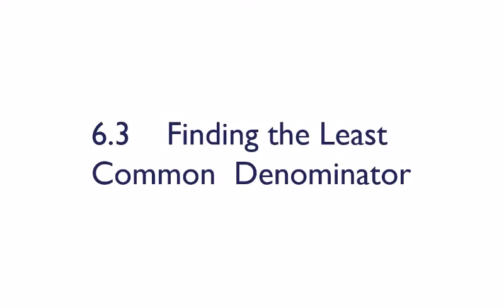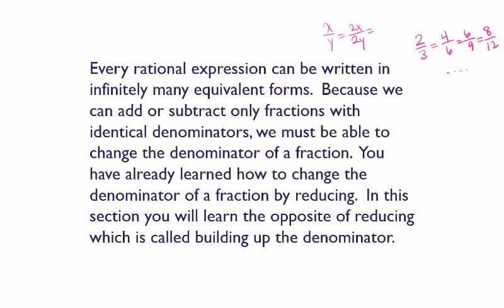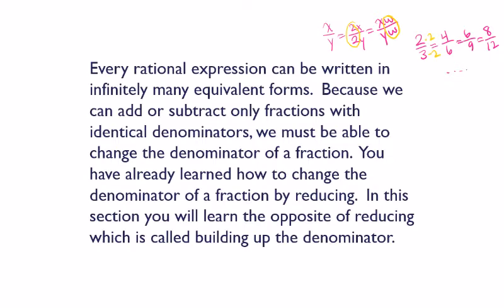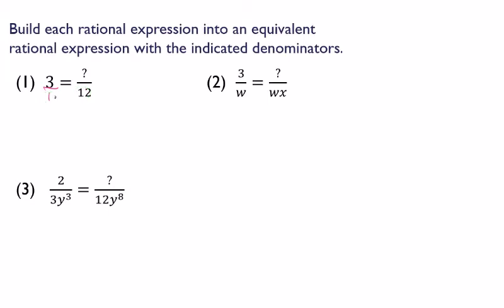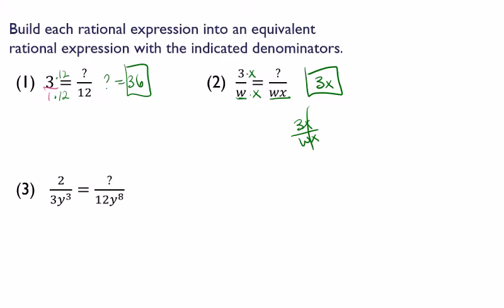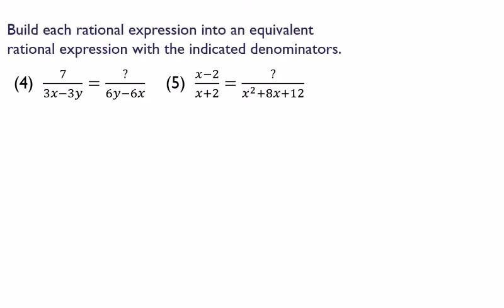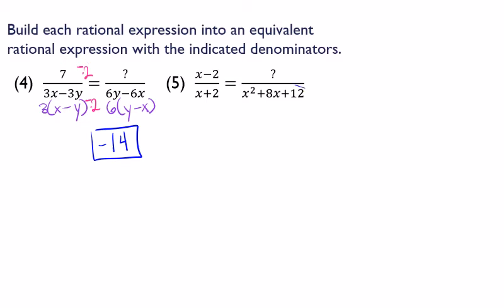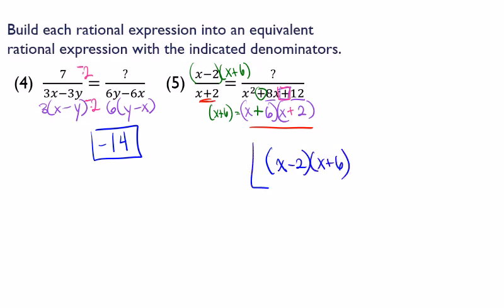M8 - 6.3 - Find the Least Common Denominator - HW 68